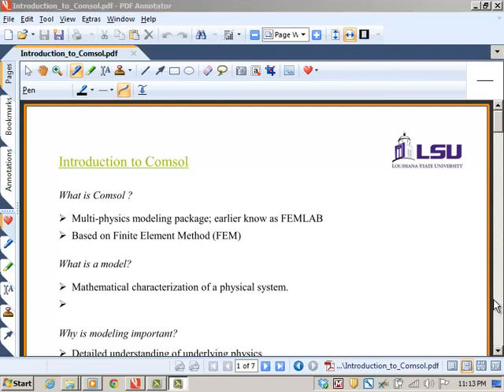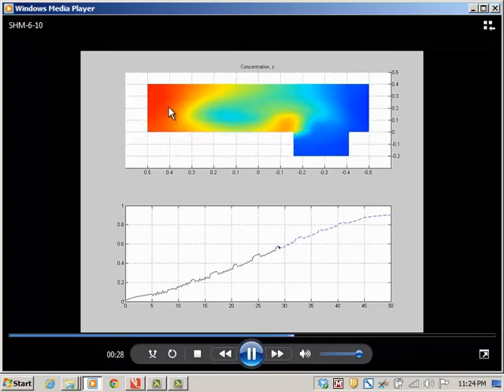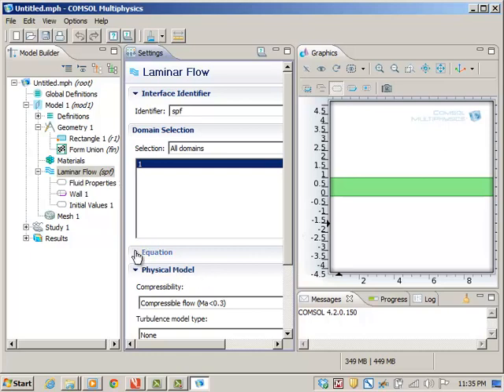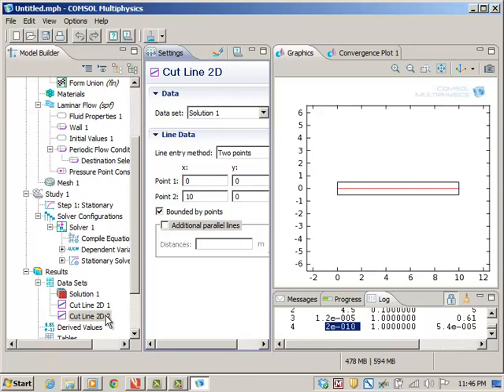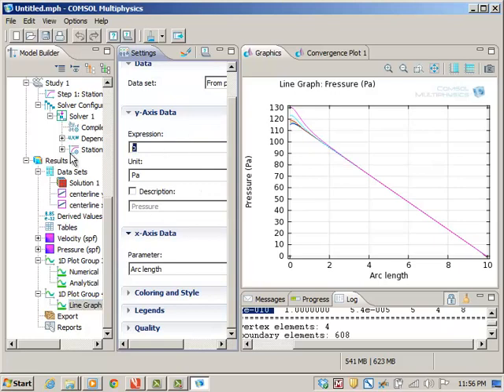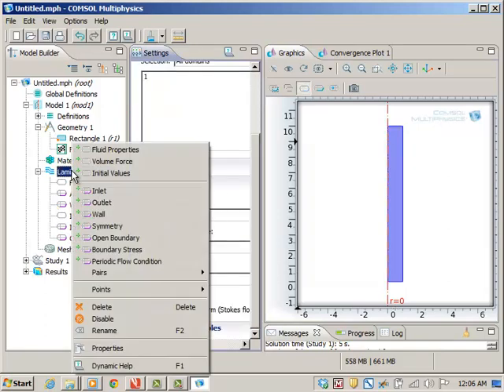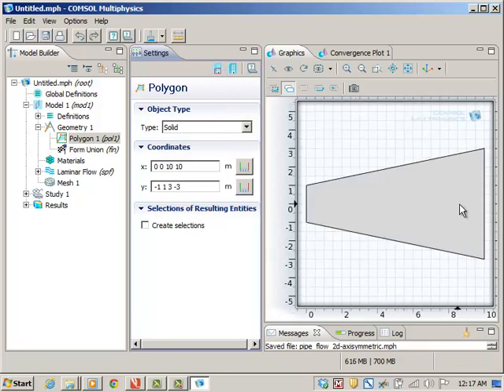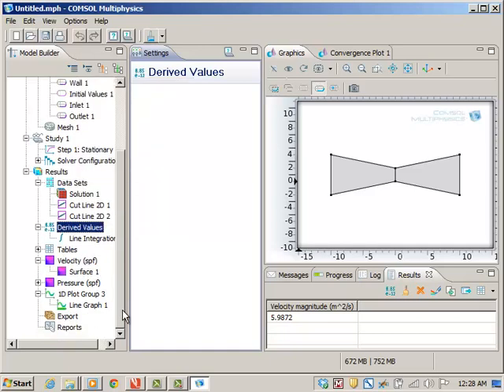ChE 7130 - Transport Phenomena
Introduction to COMSOL.